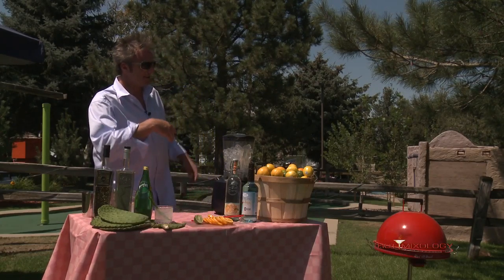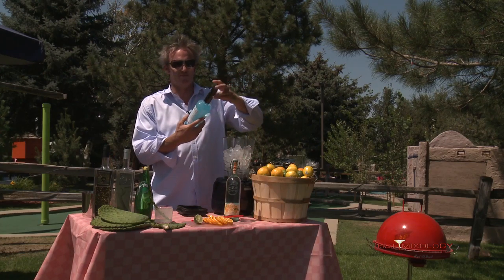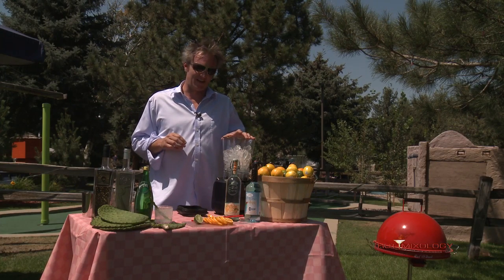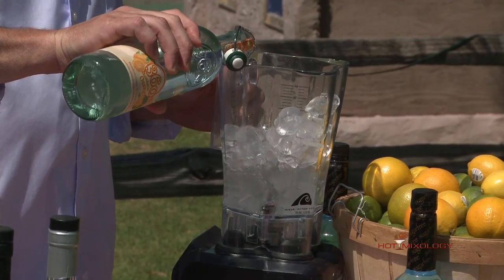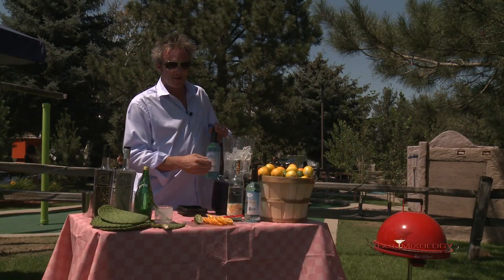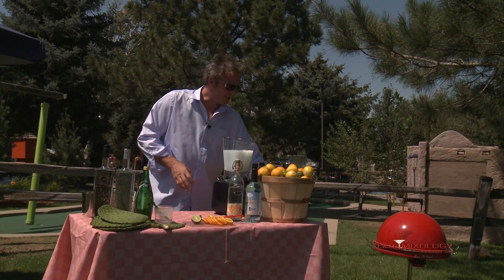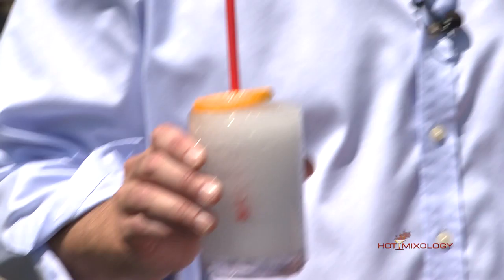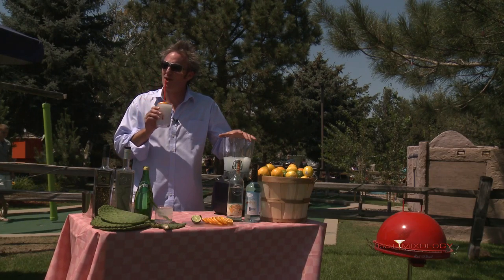360 Tailgate with 360 Vodka and InShape Mixes on Ultimate Tailgating Hotmixology Style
Dave Elger of Hotmixology mixing up a 360 Tailgate with 360 Vodka and InShape Mixes on Ultimate Tailgating Hotmixology Style.